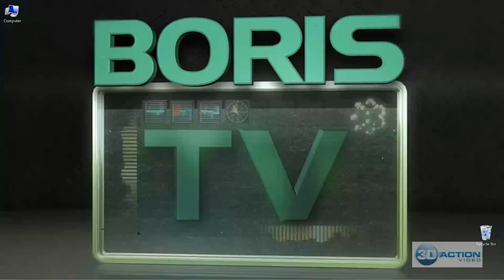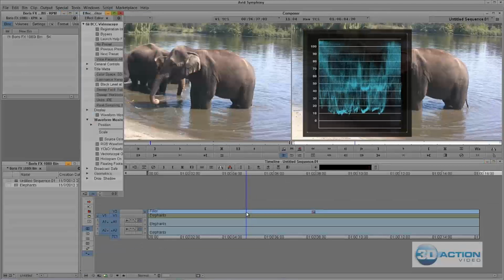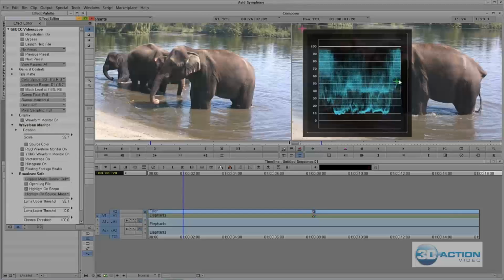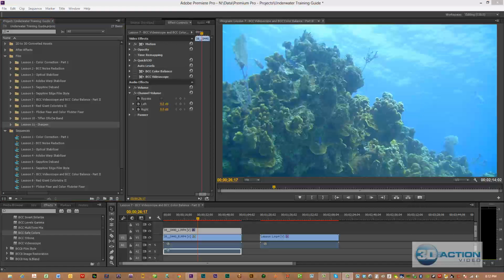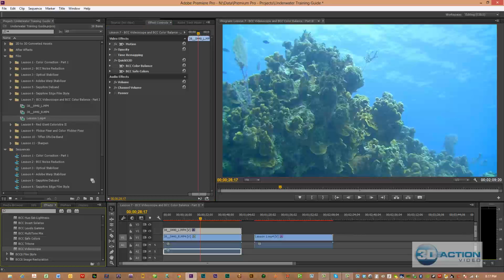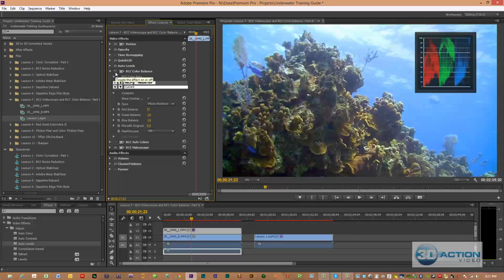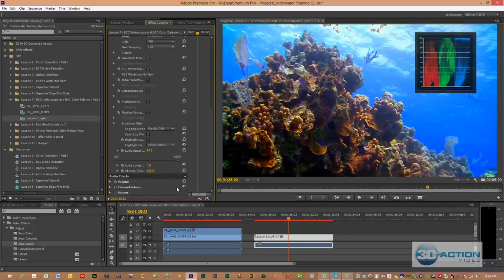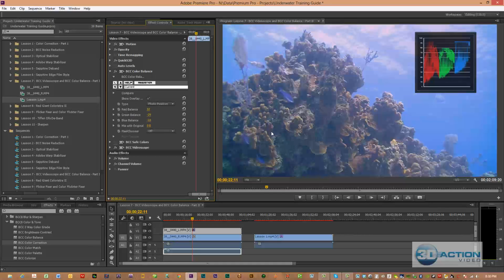Lesson 06 - BCC Color Balance Part 2